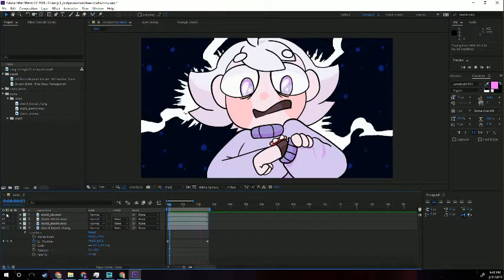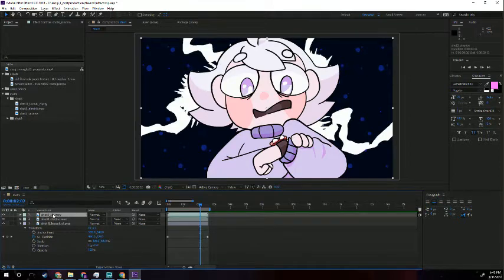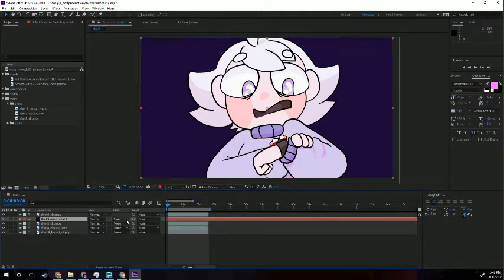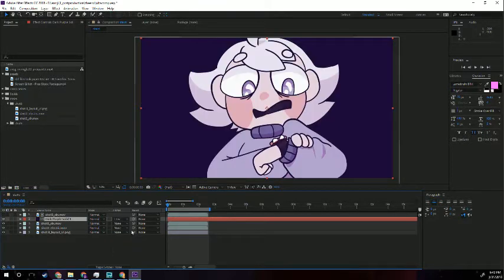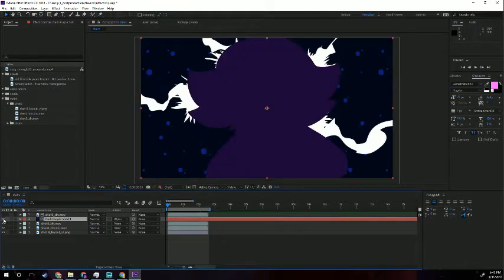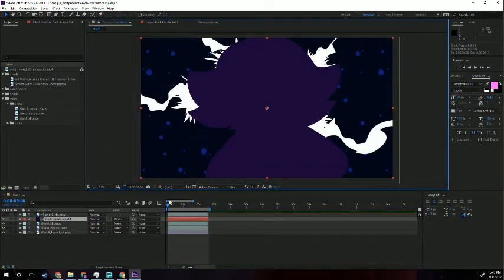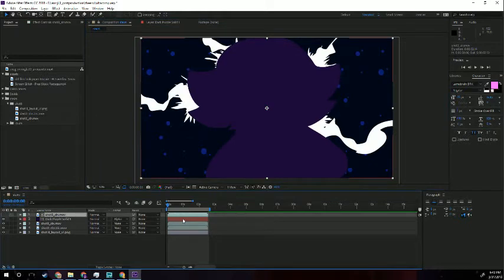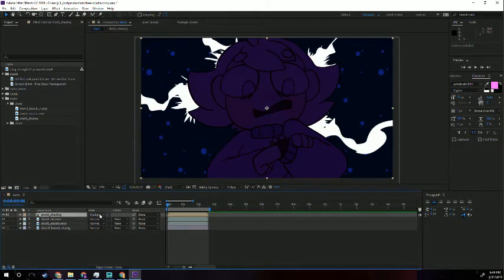Mintorials: After Effects Trickmat color Shading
requested tutorial:
low quality video but hopefully good enough, ill redo it later if not